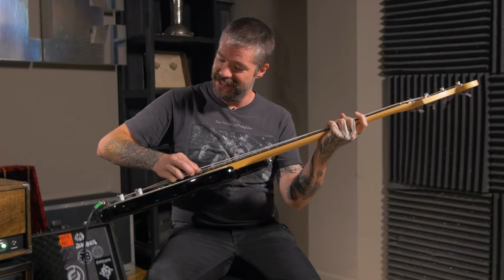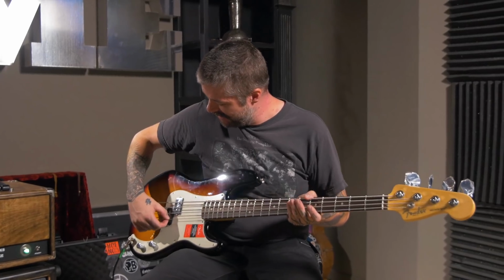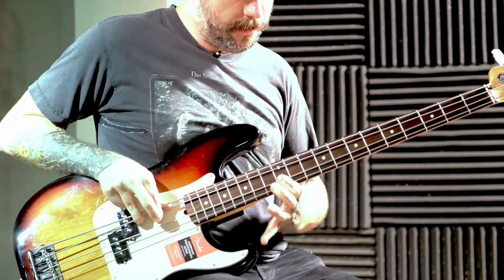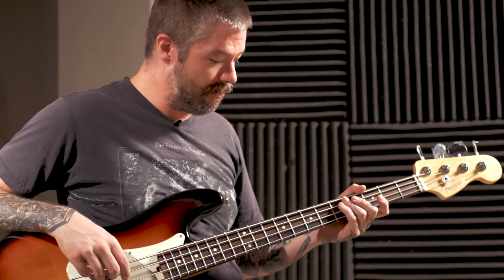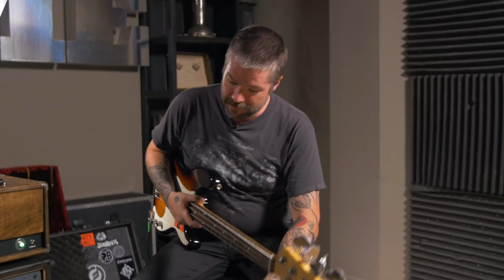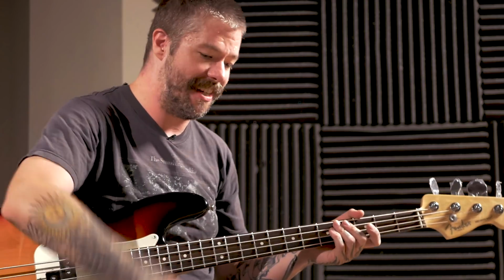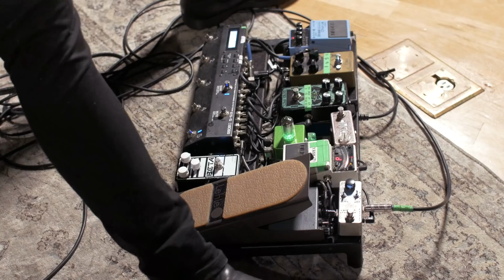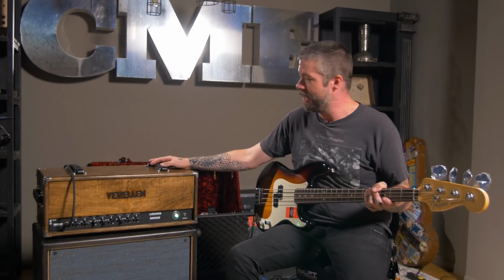Joseph Rowland of Pallbearer | CME Tone Tour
"(My rig is) kind of based around giving myself a new chaos factor every time we go on tour. "  - Joseph Rowland, Pallbearer

Joseph swung by the shop to discuss his crushing low-end tone with us.  Joseph walks us through his setup, gives us insight into his creative process, and talks about his obsession with synthesizers in this round of Tone tour.